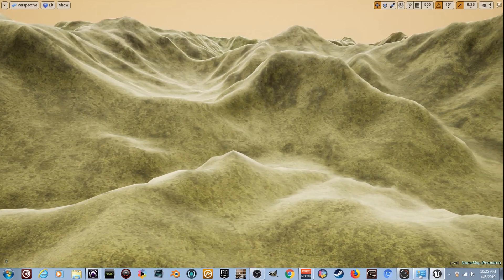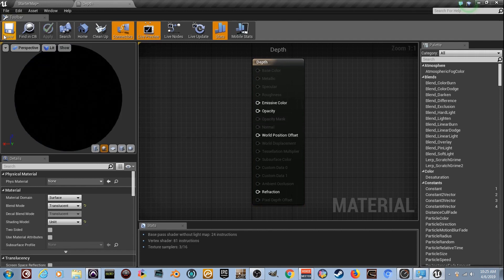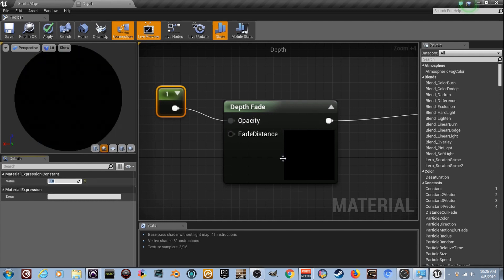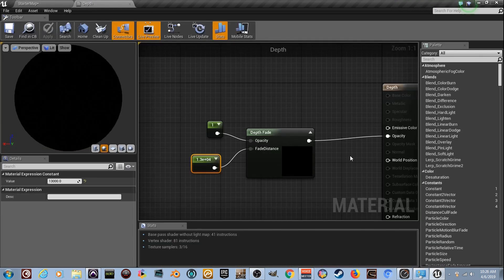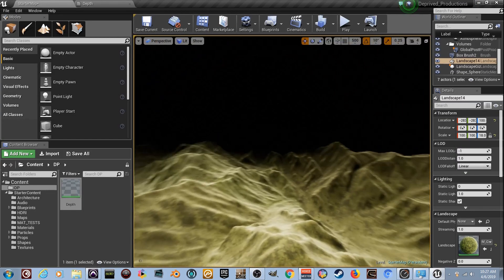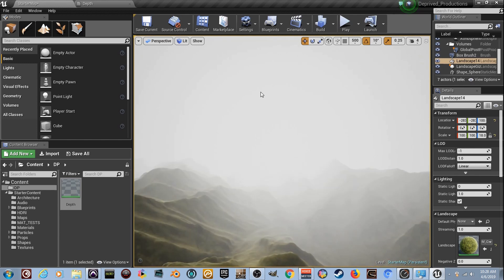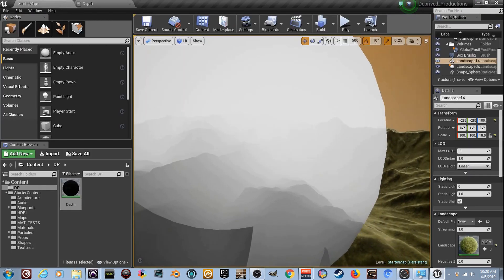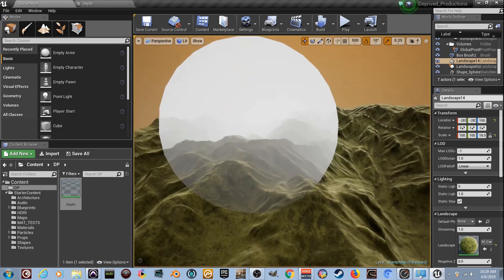DPTV UE4 Material Tutorial 14 (Depth Fade)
Here's a breakdown of the depth fade node AND a cool little trick you can do it with for YOUR production needs. :) VERY useful!!